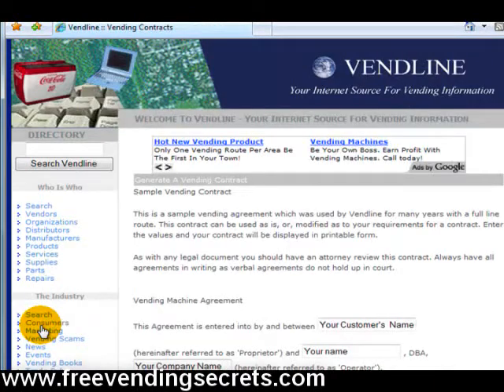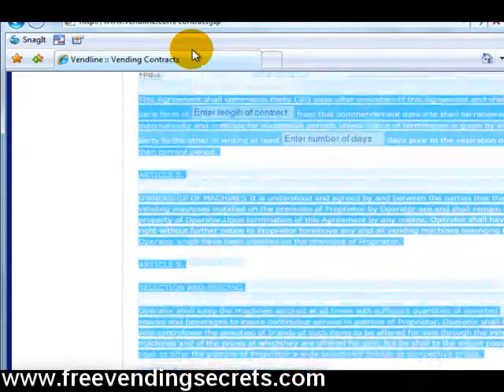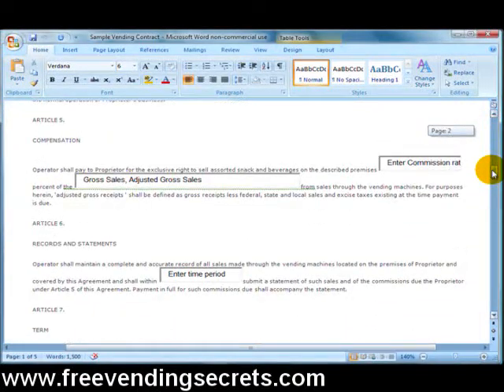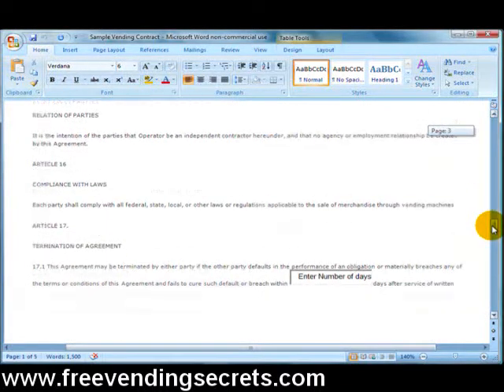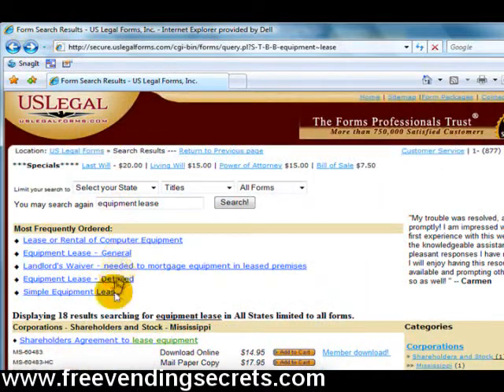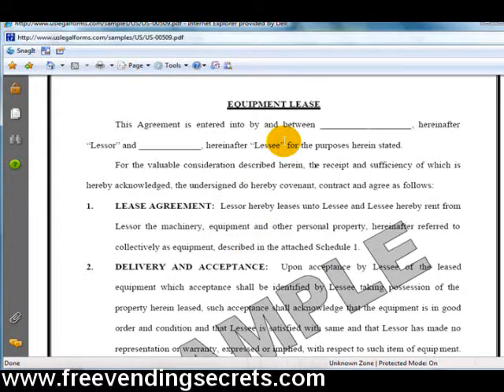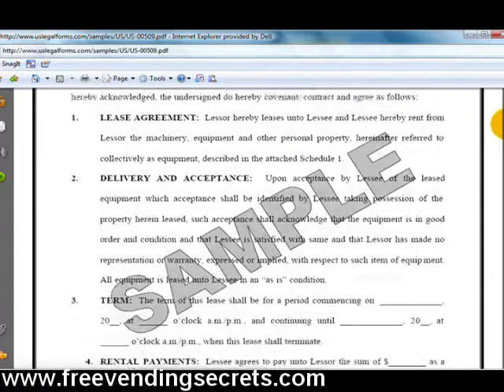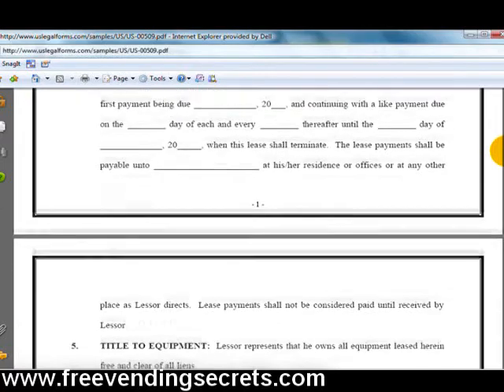Tip Locating Contract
Tip about how and where yto get your Locating Contracts for free